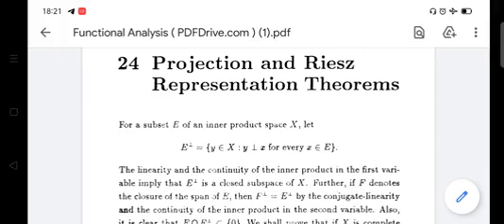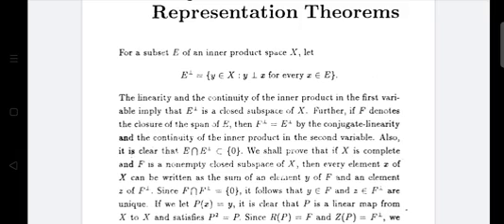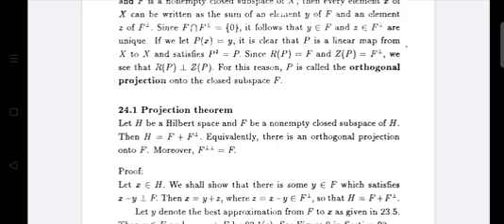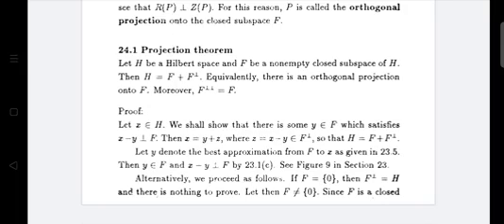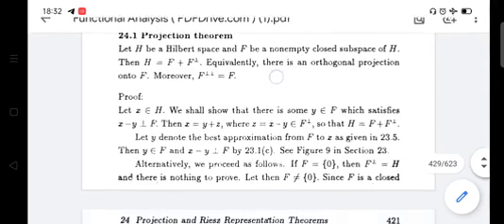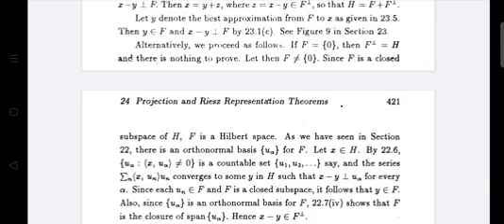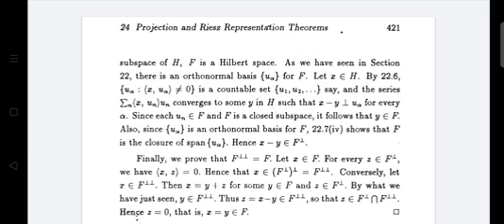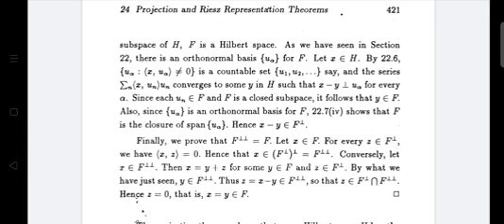Projection Theorem 24.1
S4 MSc mathematics functional analysis
module 3
Kerala University